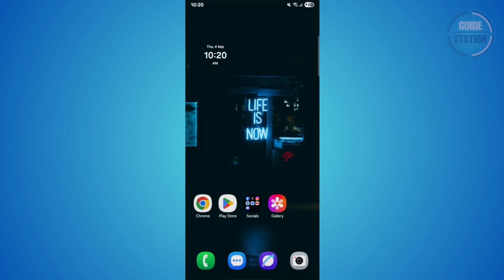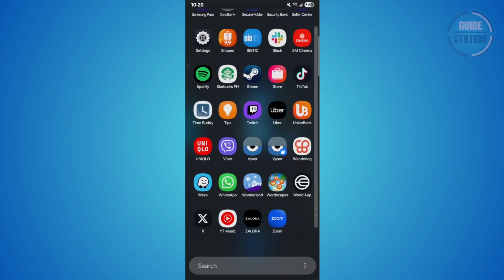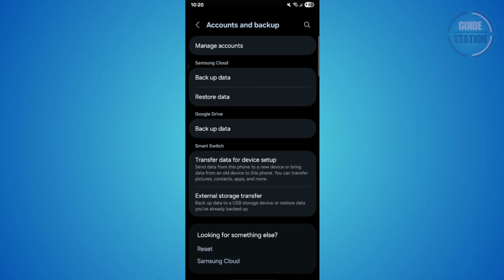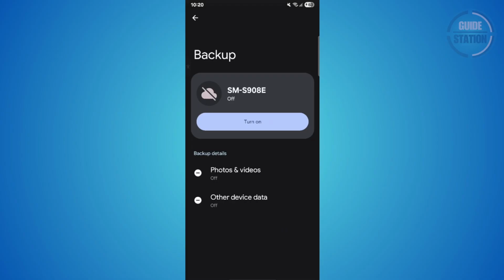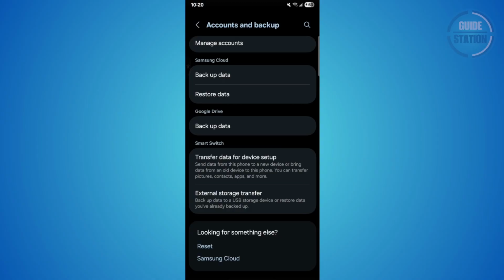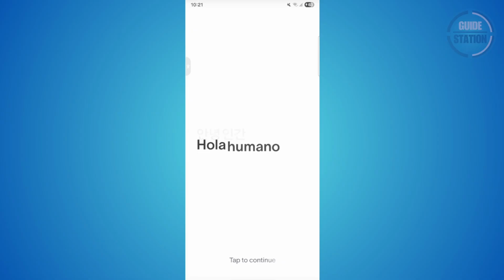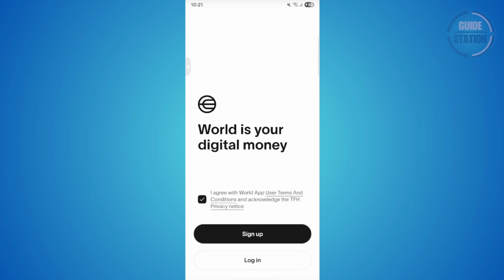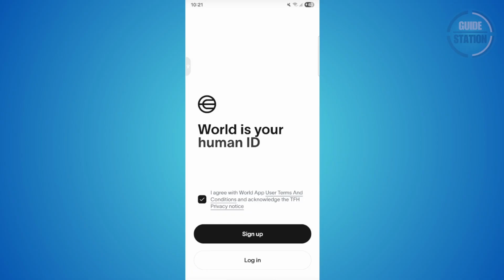How To Transfer Worldcoin App Account To New Phone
How do I transfer my Worldcoin app account to a new phone? In this video tutorial, I’ll show you how to move your Worldcoin account on another device. Enjoy!